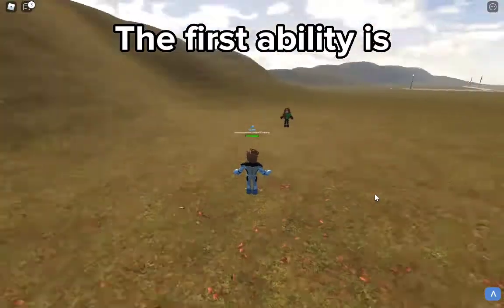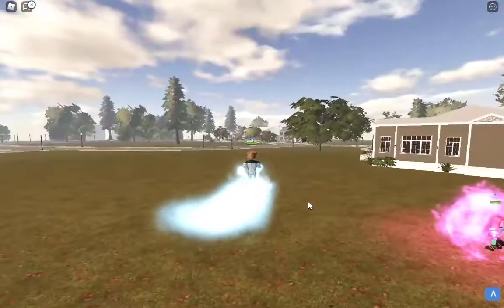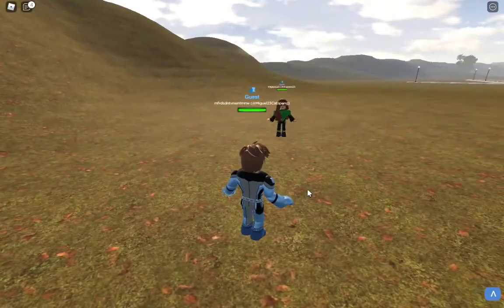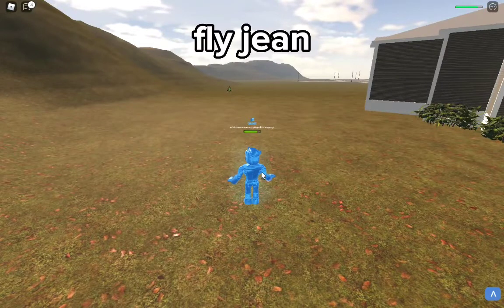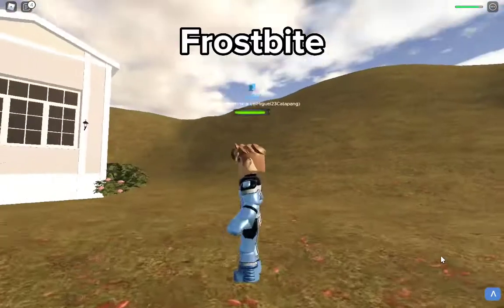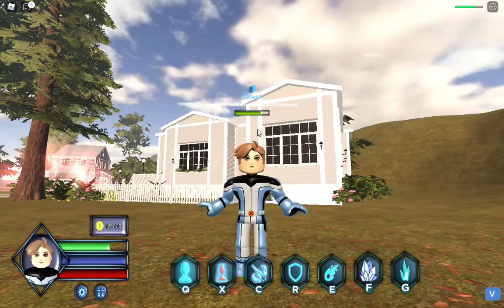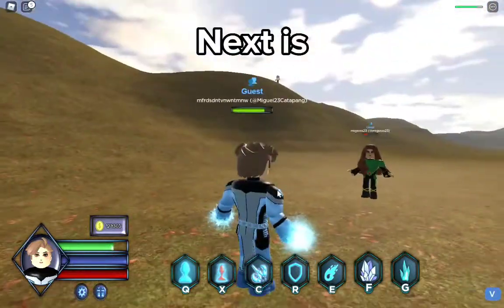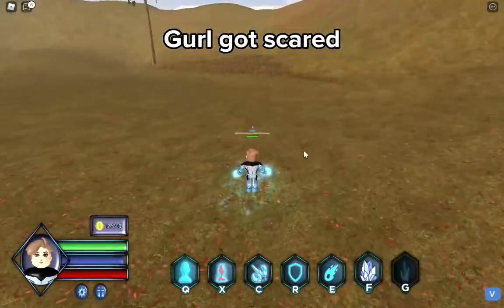Showcasing Iceman in Marvel new journey (Marvel Roblox)